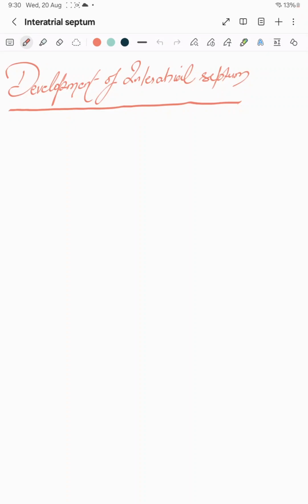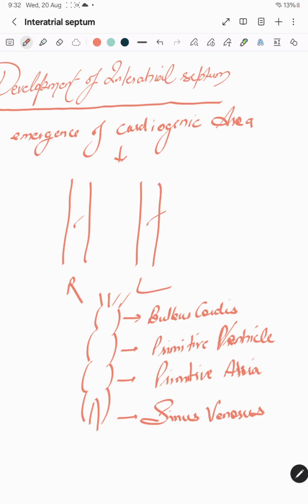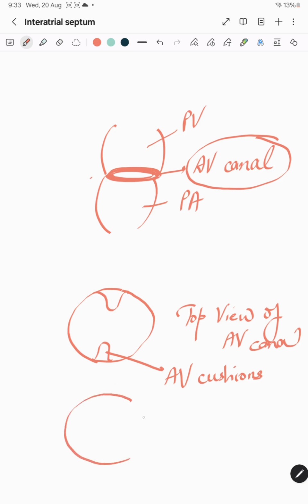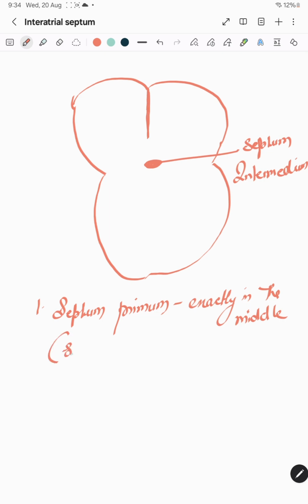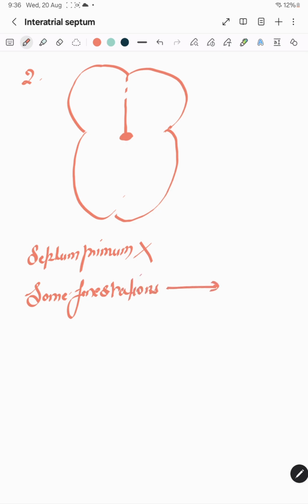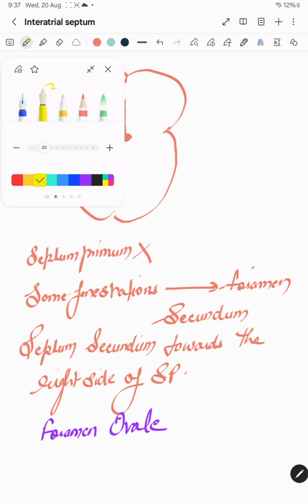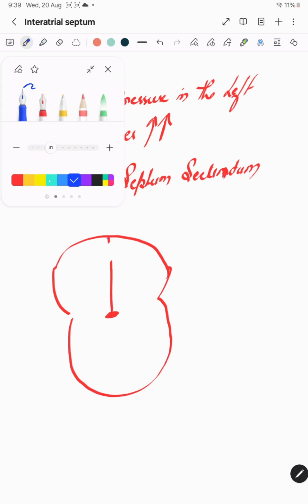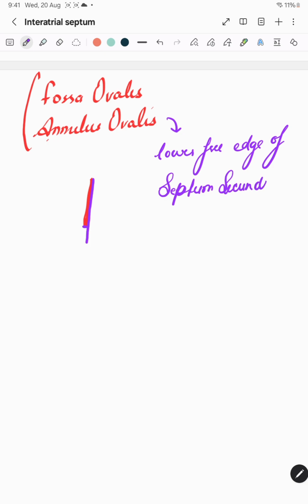Development of interatrial septum